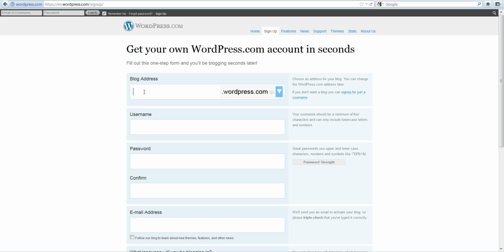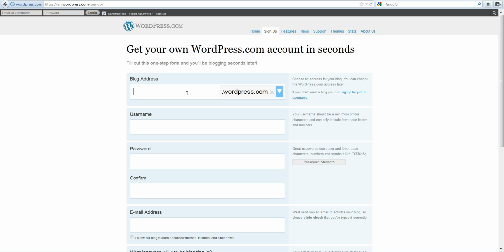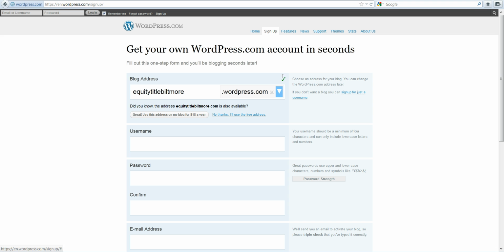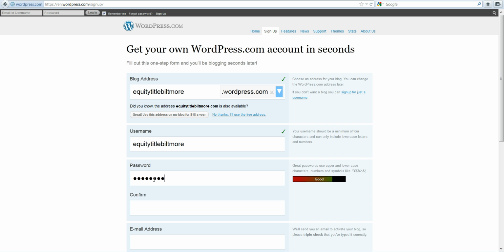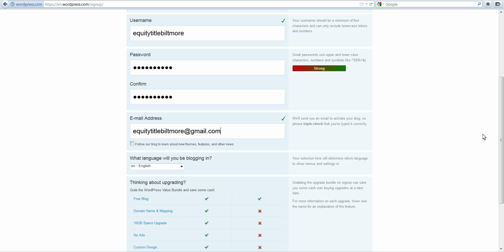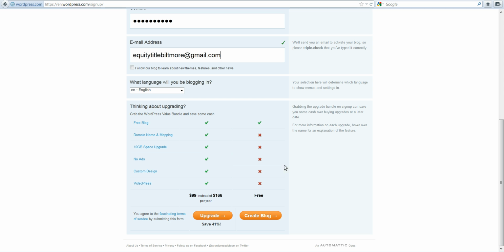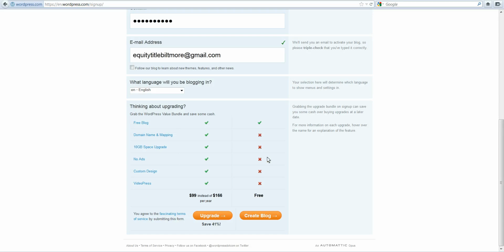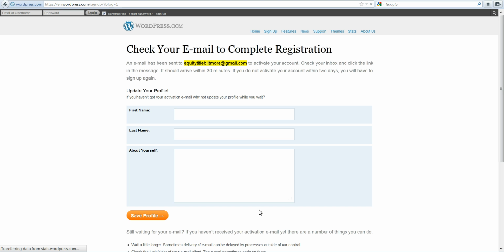WordPress Blogging for Real Estate: Part 1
WordPress Blogging for Real Estate: Part 1. Learn how to get started with a Free WordPress Blog Site in the series.